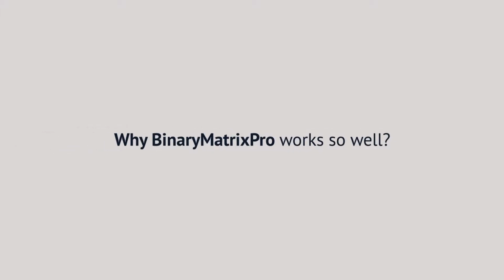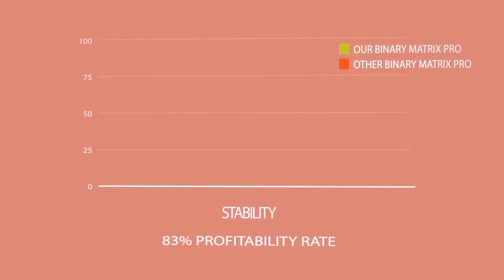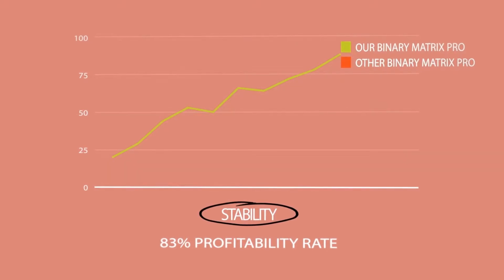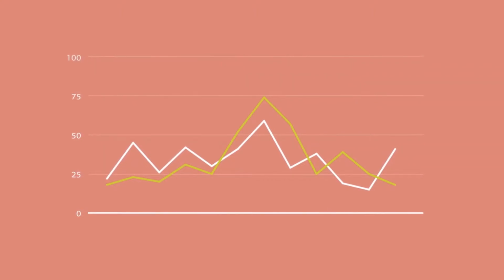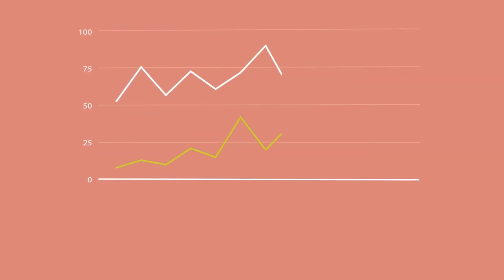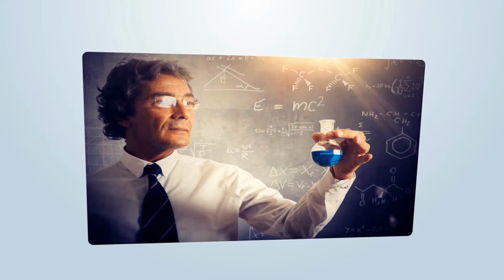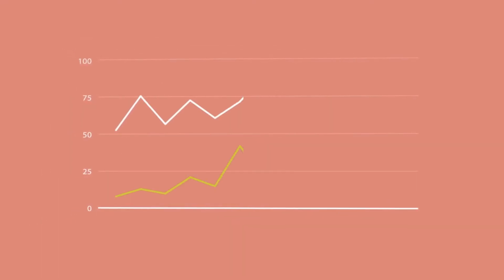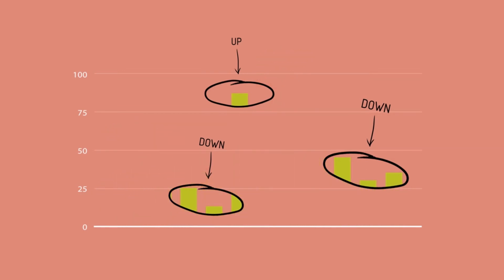RBM Product Explanation Video Sample - Binary Matrix Pro Video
Here is an explainer video we created for one of our clients - Binary Matrix Pro